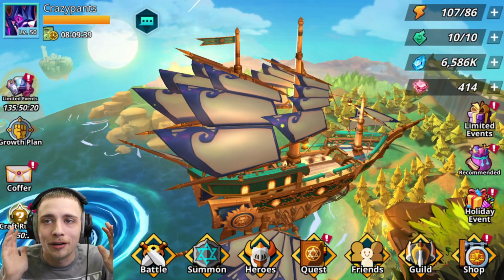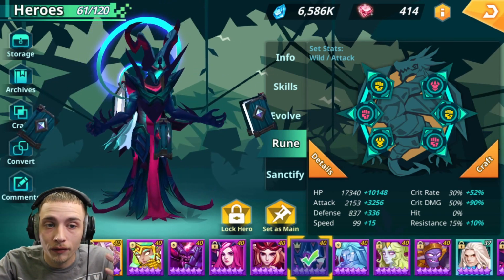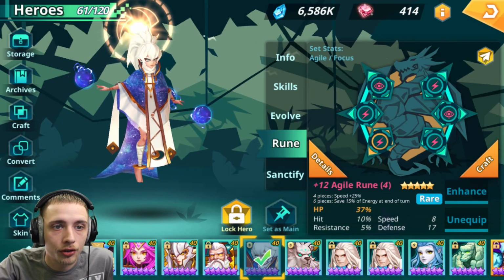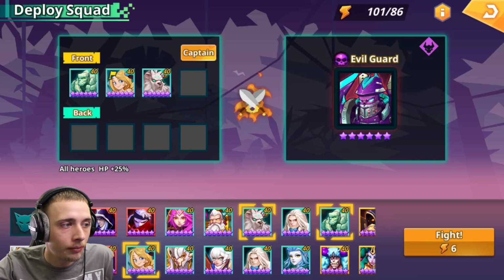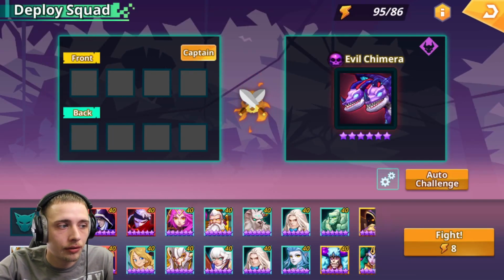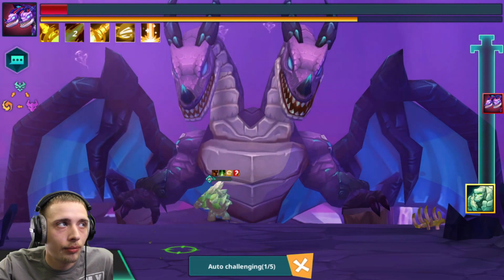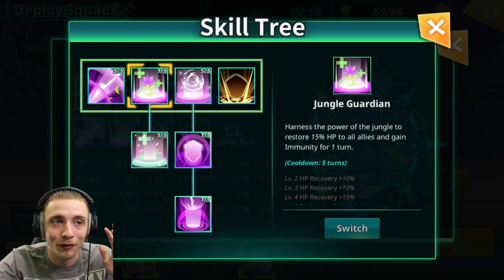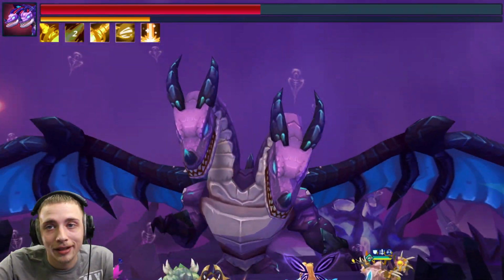Building crazypants his 1st lair team early game, account review (calibria: crystal guardians)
Building crazypants his 1st team, early game account advice with account review. building all lair monsters showing all runes & skills, going over why the team works and whats needed to make it work, with game play.    calibria: crystal guardians

Use my creator code "SPACEBALLZ"  in CCG to get awesome reward! (UNDER PACK CODE IN GAME)

Help me grow 1st 1000 subs very special give away valued over 100$